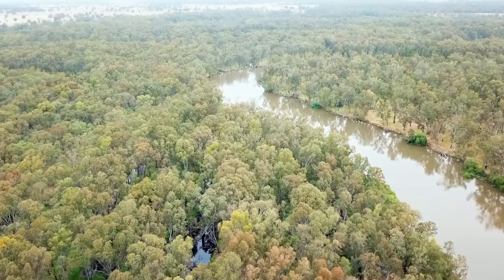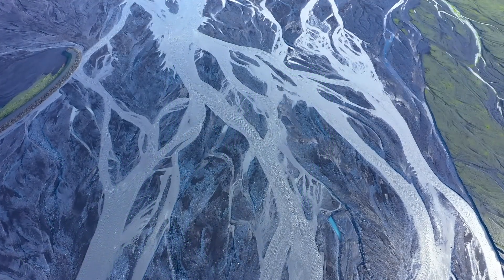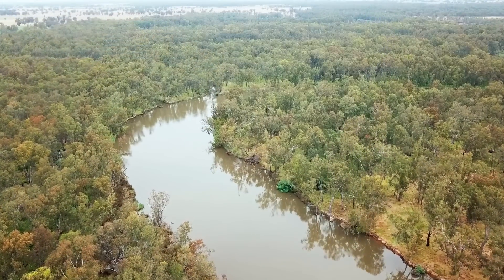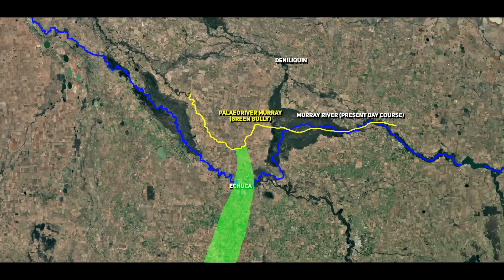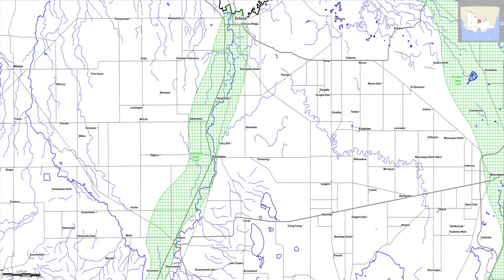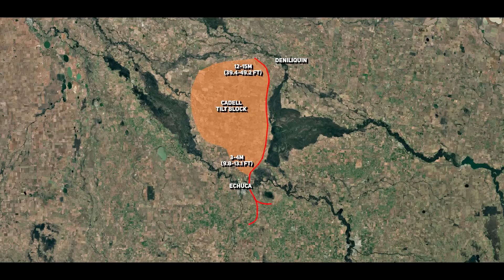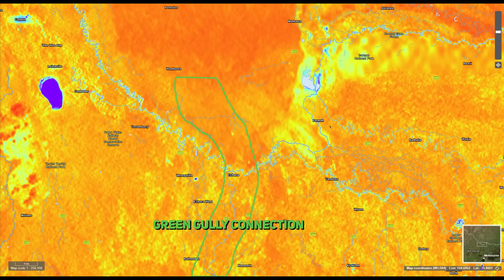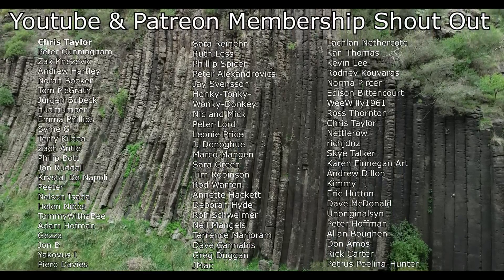Uncovering the Hidden River of Gold Lost for A Century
If you’re struggling, consider therapy with our paid partner. for a discount on your first month of therapy.

If you have questions about the brand relating to how the therapists are credentialed, their privacy policy, or therapist compensation, here is an overview written by the YouTube creators behind the channel Cinema Therapy that goes into these topics:

In this exciting episode, we delve into the rich, untapped potential of the Campaspe Deep Lead—an ancient river system in Victoria that holds hidden gold deposits just waiting to be discovered. Throughout the Victorian gold rush, prospectors flocked to more accessible goldfields, but the deep leads of the Campaspe River were only found and mined up to a certain point. Now, with modern technology and a greater understanding of Australia’s geological history, we have the chance to uncover what 19th-century miners never could: untapped alluvial gold in the Campaspe region.

The Campaspe Deep Lead is a treasure trove of information about how ancient rivers, tectonic movements, and sediment deposition shaped Victoria’s gold-bearing landscapes. In this video, we explore how the Campaspe River system, which connects to the mighty Murray River, played a critical role in depositing gold-rich gravels deep beneath the surface. As the river changed course and was influenced by events like the Cadell Fault uplift, vast stretches of gold-laden sediments were buried under layers of clay, silt, and gravel, creating a hidden landscape of riches beneath our feet.

What makes the Campaspe Deep Lead so fascinating is the fact that stacked paleochannel deposits—remnants of ancient river systems that transported and sorted gold over millions of years, exist here. We take a deep dive into the Calivil Formation, which played a key role in forming the well-sorted gravel beds that make the Campaspe one of the most promising untapped goldfields in Australia. The Calivil Formation, laid down during the Miocene to Pliocene, represents a time when rivers were powerful, high-energy systems capable of transporting large volumes of material across the landscape. These rivers deposited well-sorted gravels, which are perfect for trapping gold and other heavy minerals in the lowest layers of the ancient riverbeds.

In contrast to the well-sorted, high-energy rivers of the Calivil Formation, the Shepparton Formation, which lies above it, represents a very different geological environment. Formed during the Pliocene to Holocene, the Shepparton Formation is characterized by poorly sorted lenticular gravels—deposits that were laid down by low-energy, braided river systems. These systems spread their deposits across wide floodplains in patchy, lens-shaped formations, making it much more challenging for miners to follow gold-bearing leads. The gravels here are mixed with finer sediments like silt and clay, making it harder to pinpoint exactly where the richest deposits lie. But the real secret of the Campaspe Deep Lead lies beneath these layers, where the ancient, powerful rivers of the Calivil Formation deposited their treasures in well-sorted channels that have been preserved for millions of years.

In this video, you’ll learn about the unique geological processes that have shaped the Campaspe River system, including how different sediment layers were laid down over millions of years, forming a stacked layer of deep leads. From the well-sorted gravels of the Calivil Formation to the braided river deposits of the Shepparton Formation and the even deeper Renmark Formation, each layer tells a story about how rivers once flowed through this region, carrying gold and other minerals with them.

We’ll also delve into the cutting-edge techniques being used today to locate these deep leads. Radiometric surveys, which detect the natural gamma radiation emitted by potassium, thorium, and uranium in the earth’s surface, help geologists map out buried sediments and ancient river channels.

If you’re passionate about gold prospecting or fascinated by the geological history of Australia, this video is a must-watch. We’ll take you on a deep dive through the Campaspe River system, exploring how rivers shaped the land and deposited the gold-rich sediments that remain hidden to this day.